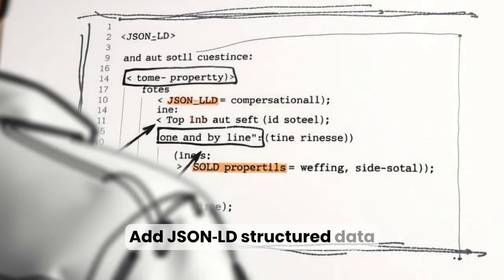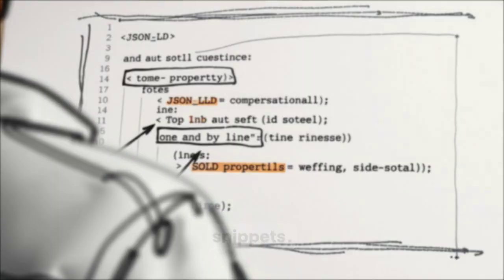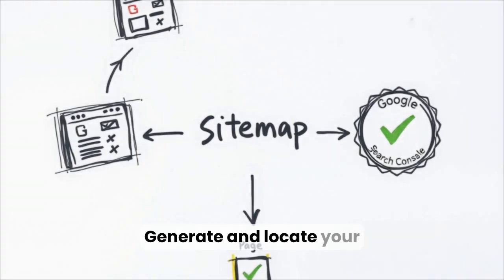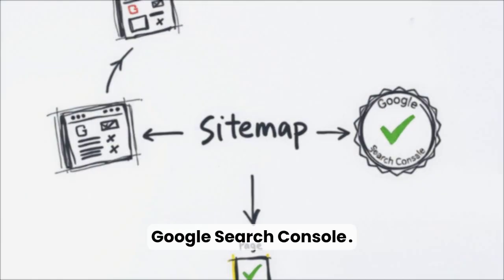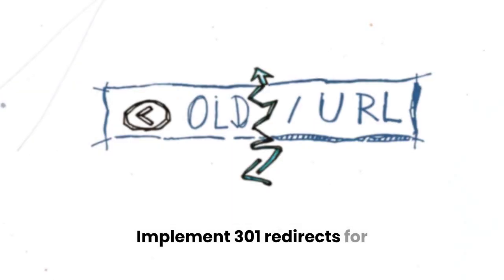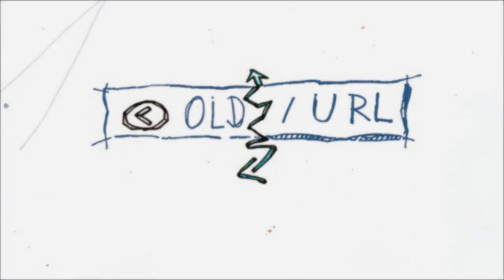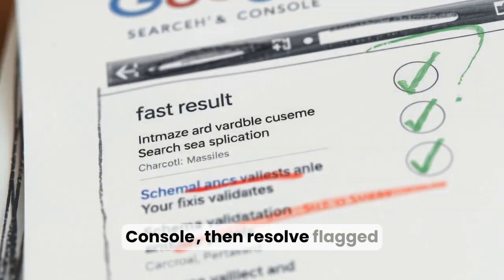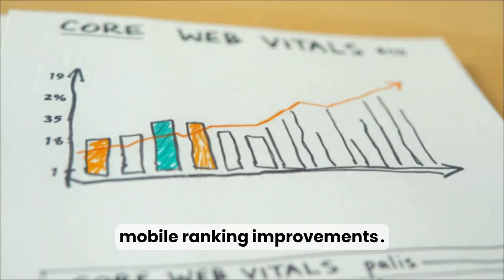How to Optimize Wix for Mobile SEO (Step-by-Step)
Step-by-step guide to optimizing your Wix site for mobile SEO. Improve load speed, user experience, and Google rankings on mobile devices with these proven tips.